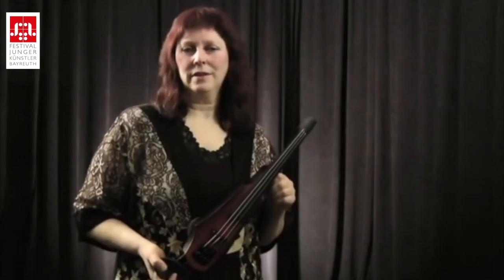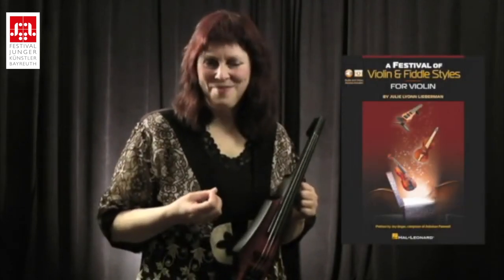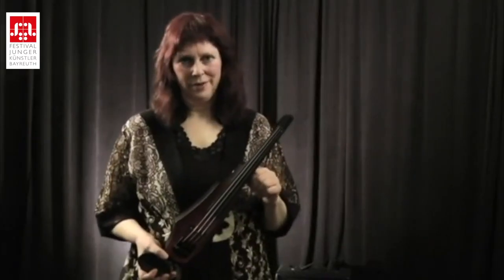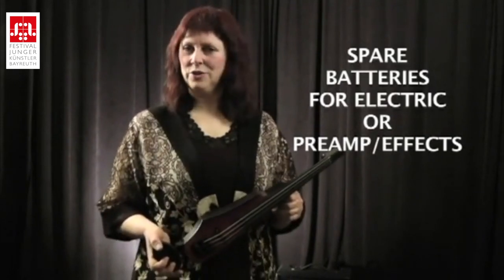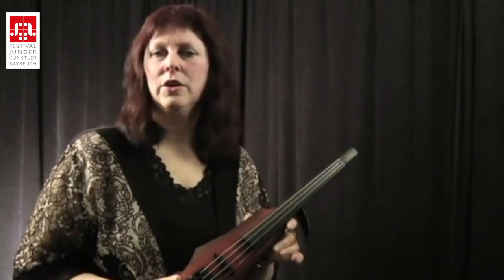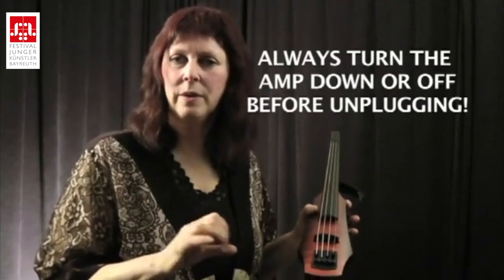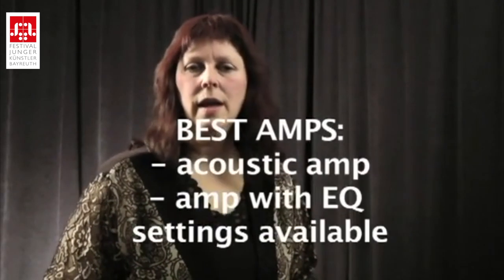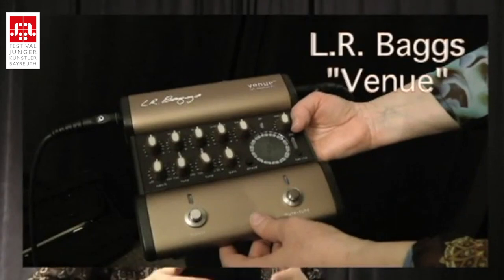Julie Lyonn Lieberman - Bayreuth Electric Strings Workshop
Julie Lyonn Lieberman's presentation for Electric Strings Workshop
Festival junger Künstler Bayreuth 2020
Bayreuth Young Artists Festival 2020
Workshop director: Rudolf Haken
Workshop description / registration instructions: